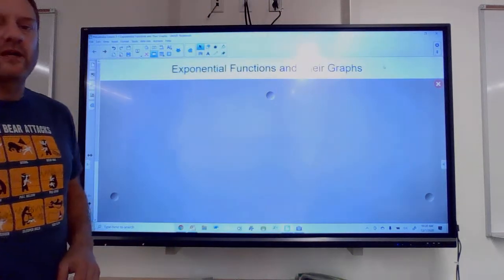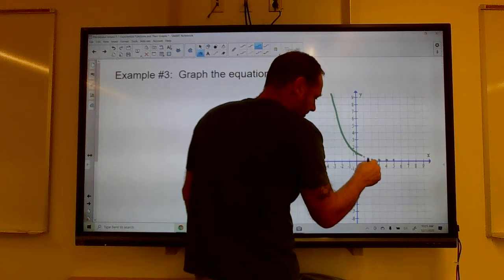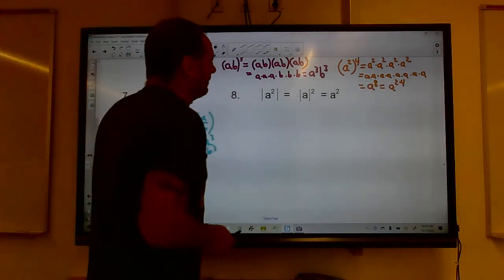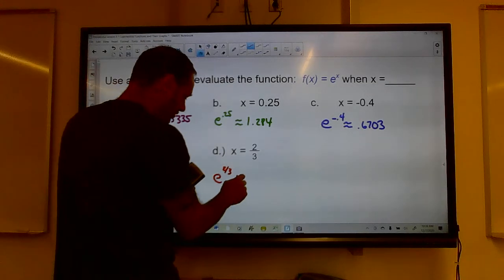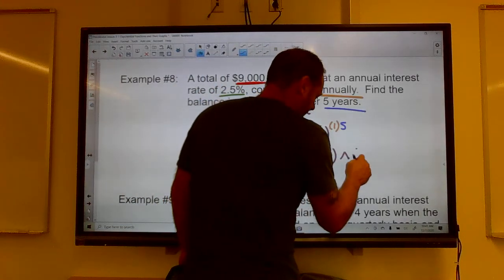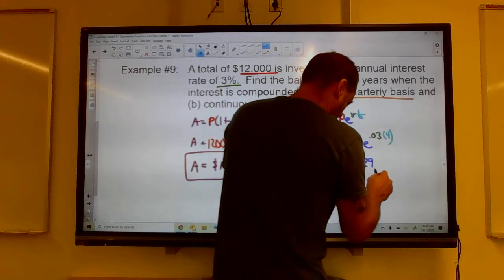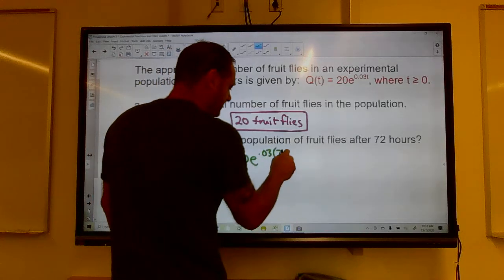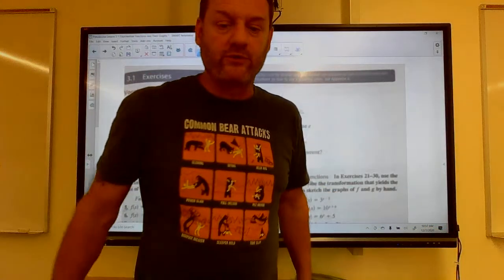Precalculus Lesson 3-1 Exponential Functions and Their Graphs